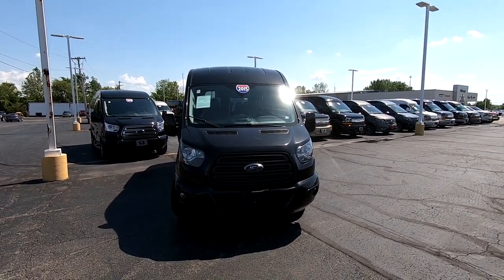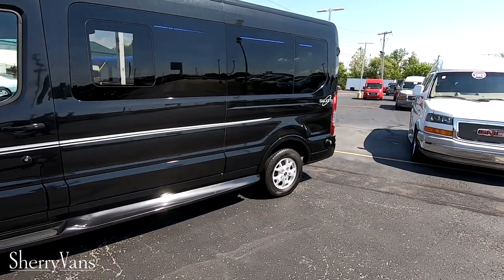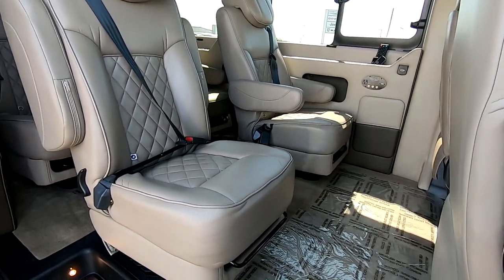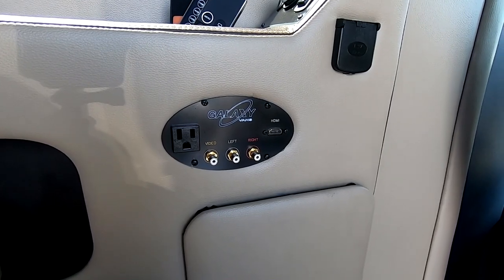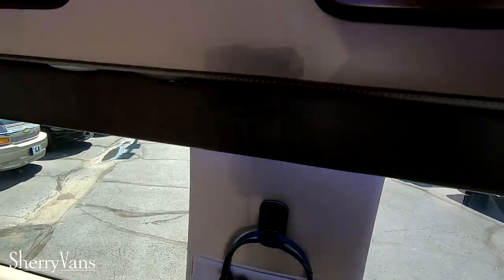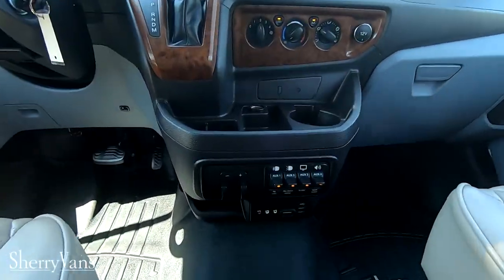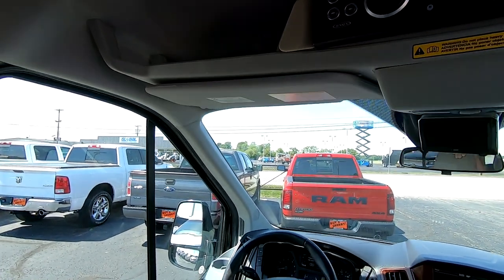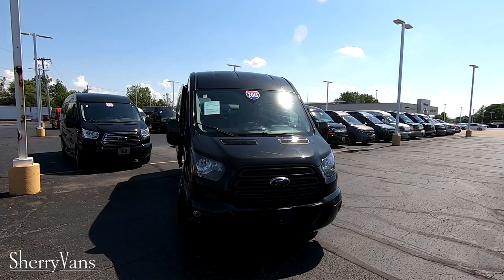2015 Ford Transit Conversion Van - Waldoch Galaxy 9 Passenger | Review